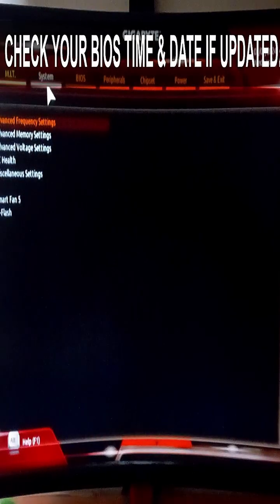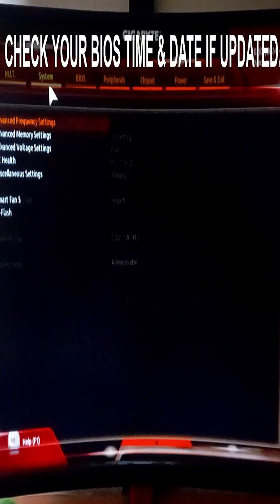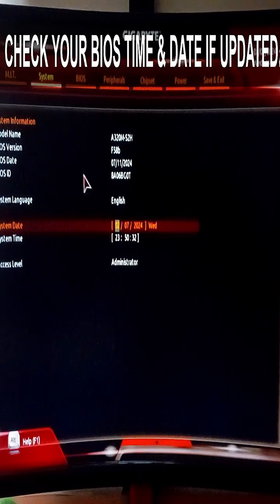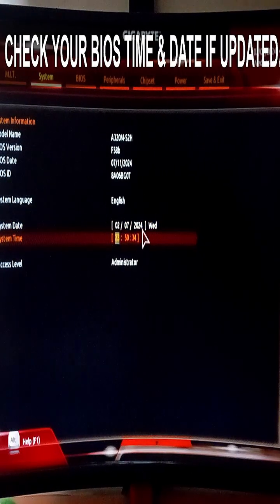PC STUCK IN A MOTHERBOARD LOGO LOADING SCREEN?